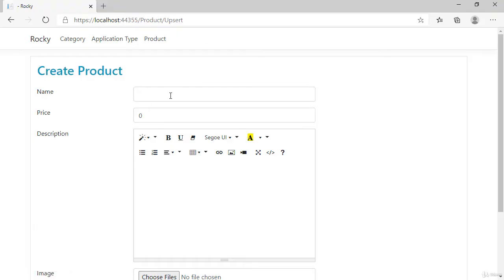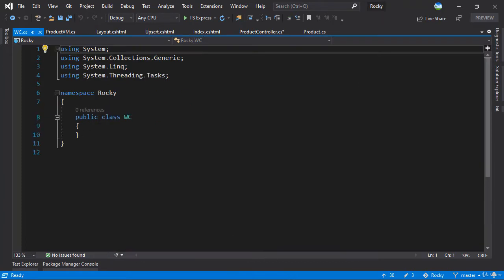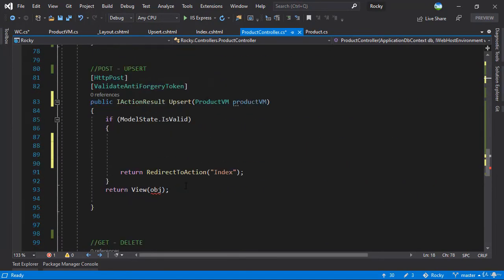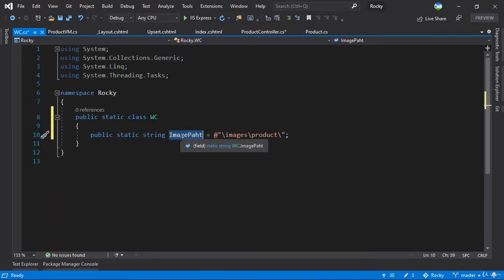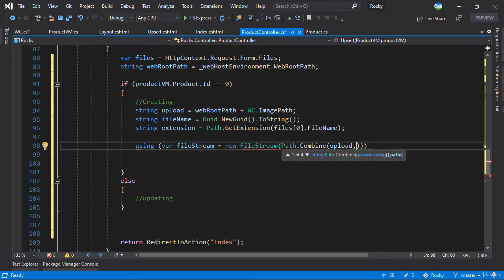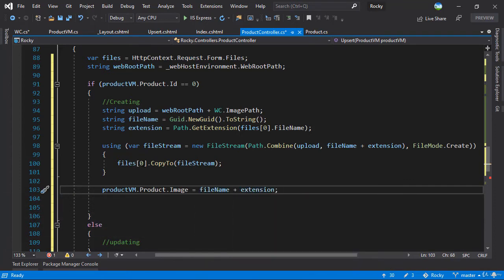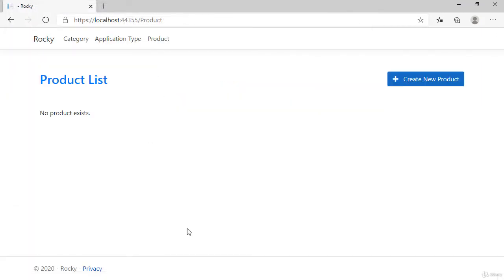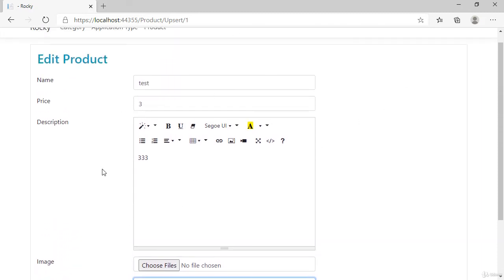12 12 Create Product Demo